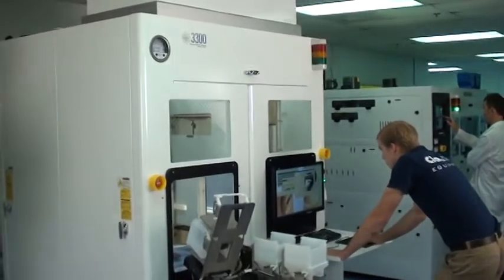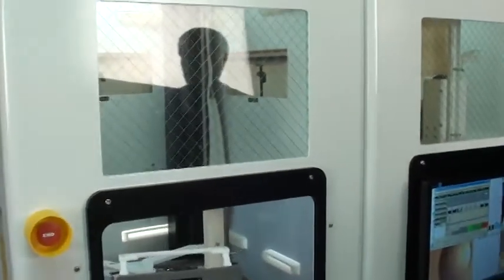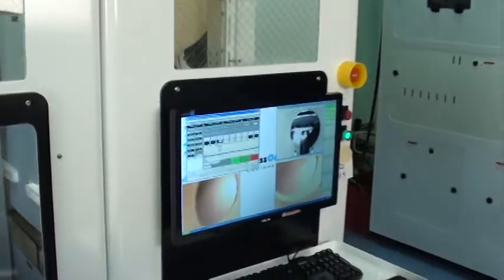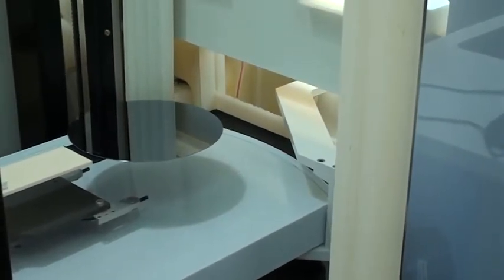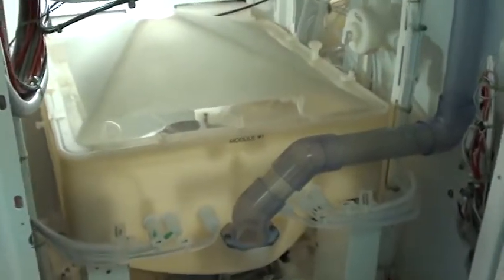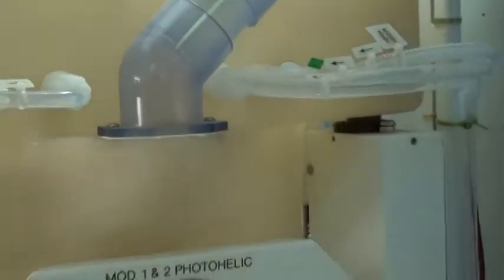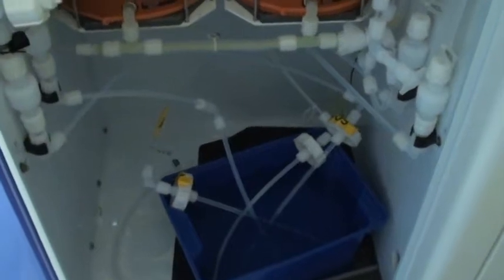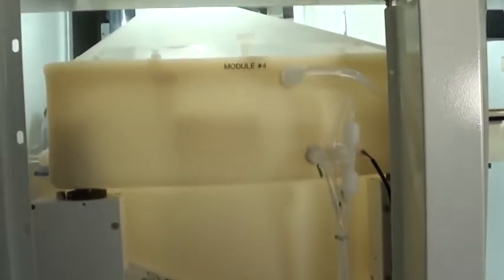SSEC 3300 Single Wafer Wet Etch System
SSEC 3300 Single Wafer Wet Etch System (M3304) cycling wafers at ClassOne Equipment.  The system's configuration is as follows: Model is SSEC M3304, fully automated, cassette to cassette handling, Setup to process 6"/150mm wafers, 4 Chambers (Process Modules), 4 Heat Exchangers, 6 Tanks, Robotic Handling System, Dell Optiplex PC with Windows XP OS, Software version: 7.22.1, Serial Number: M2526, Year of Manufacture: 2007, Like-New Condition (used minimally)!